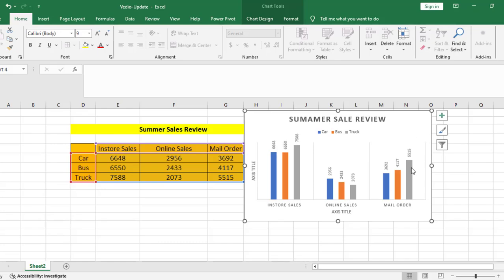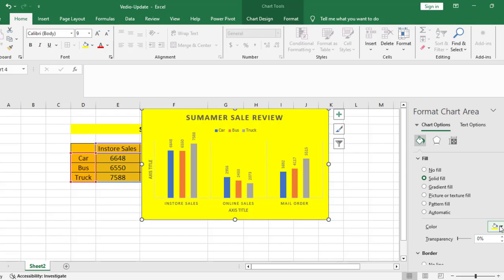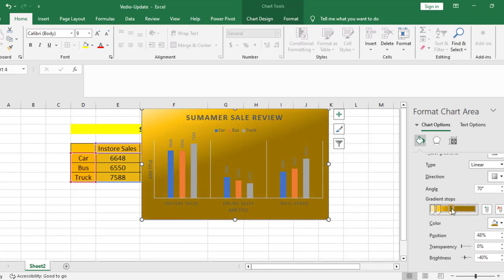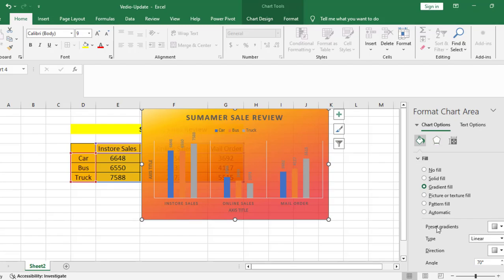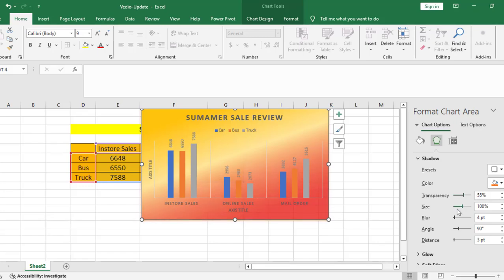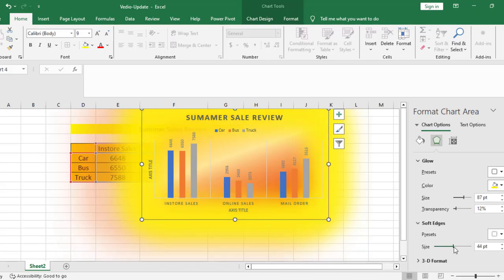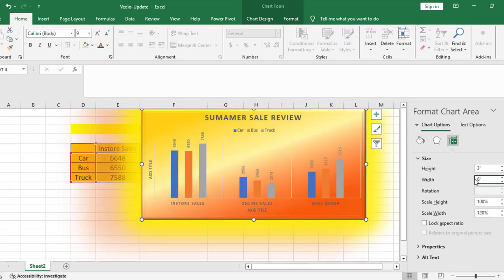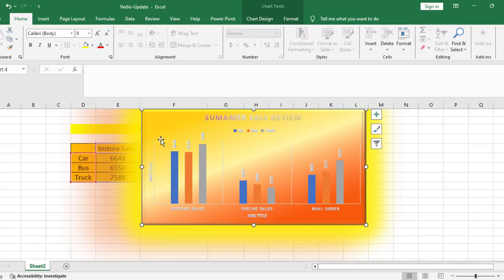Excel Chart Design Part-02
An Excel Chart provides a visual representation of data to make patterns and insights clearer. Common types include Column, Line, Pie, Bar, and Scatter charts.

A Column Chart is used to compare data across categories using vertical bars. The height of each bar represents the value of the data. It's great for showing trends and comparisons over time or between different categories.

A Pie Chart represents data as slices of a pie, showing proportions of a whole. Prepare your data: Ensure you have two columns: one for labels/categories and one for values.